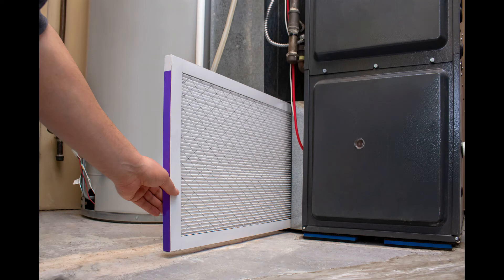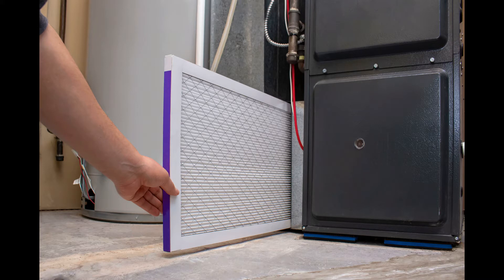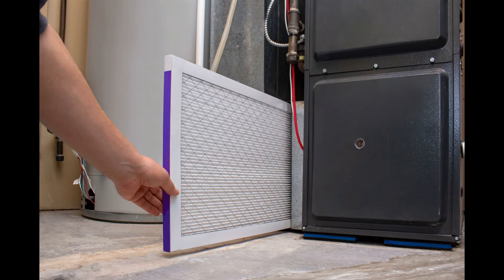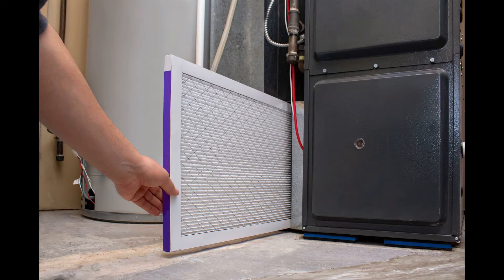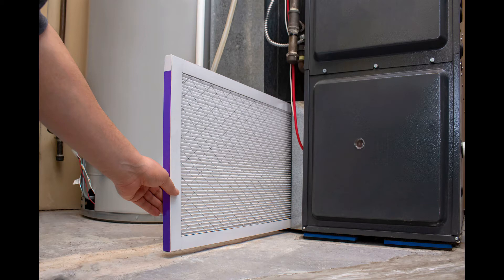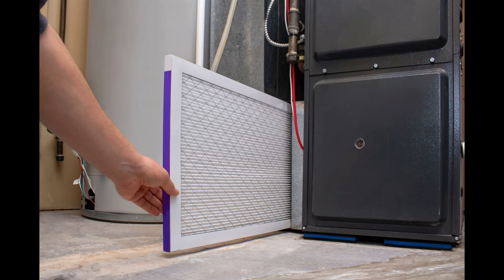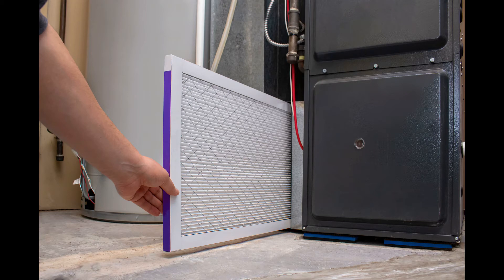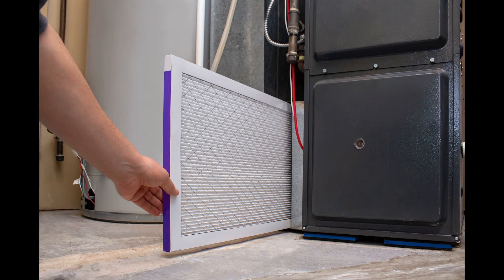What Happens If You Install A Furnace Filter Backward?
In this video, we explain the possible problems of installing a filter backward and why you should not do that.